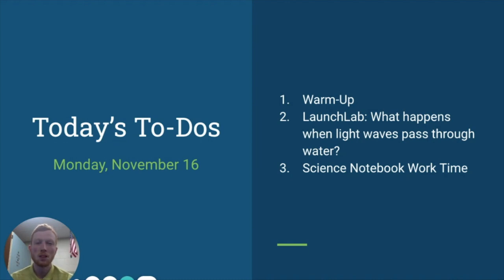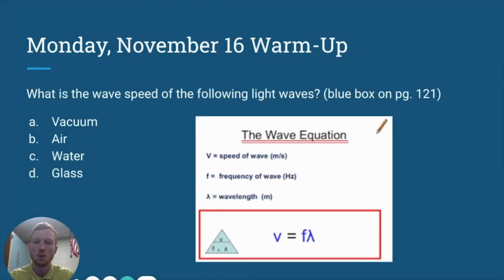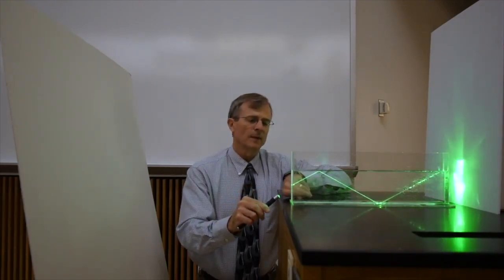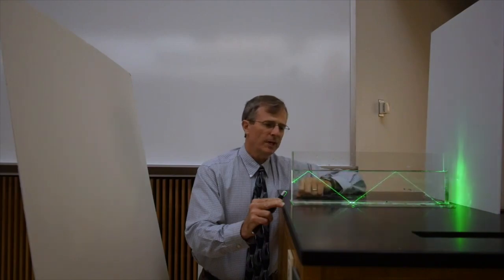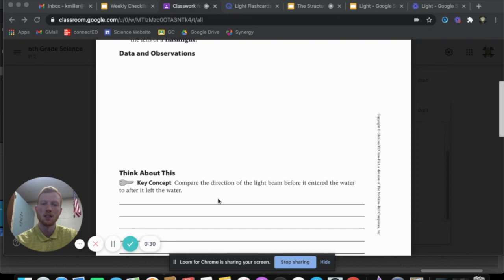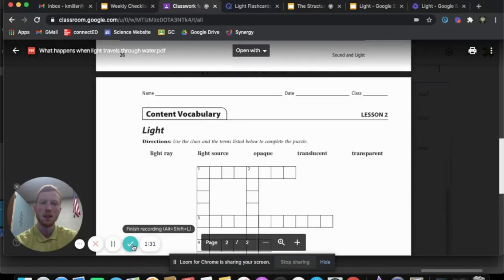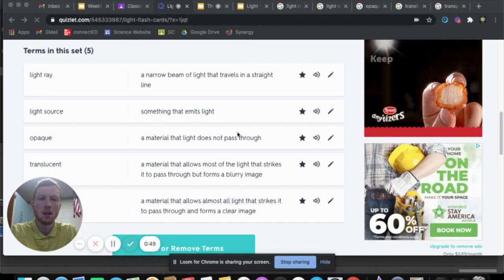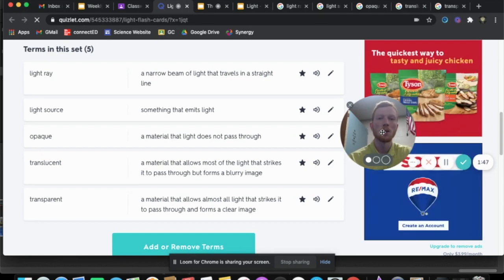6th - Monday, November 16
This video is about 6th - Monday, November 16